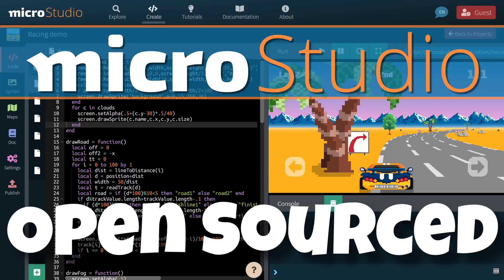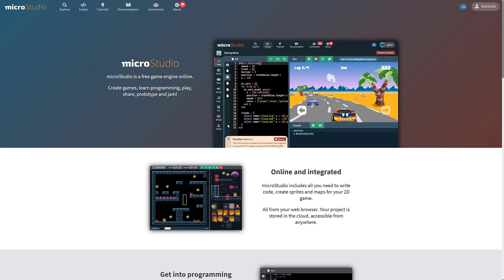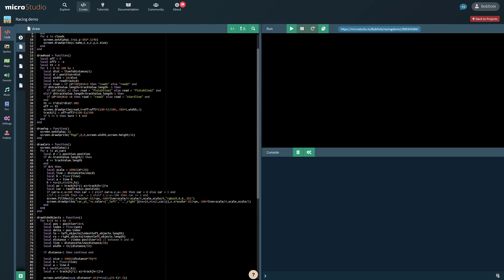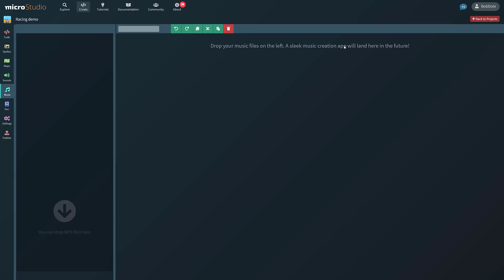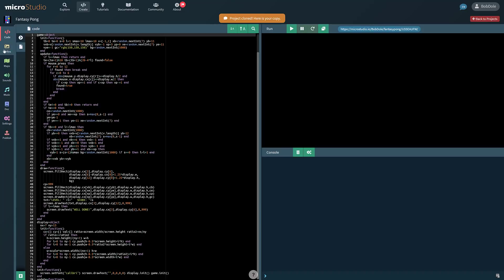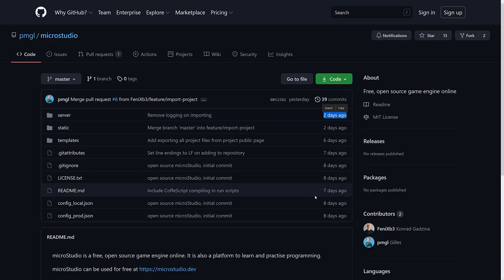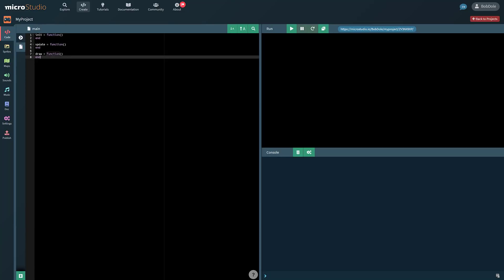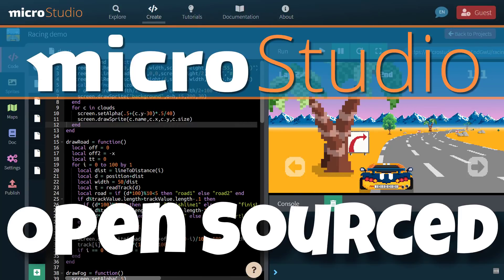microStudio Game Engine Open Sourced -- An Excellent Choice To Learn Game Development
microStudio is an easy to use browser based game engine we first covered back in 2020.  Recently the engine and editor were open sourced.